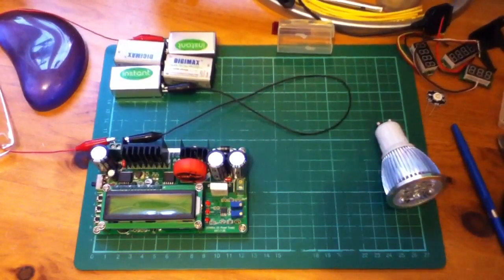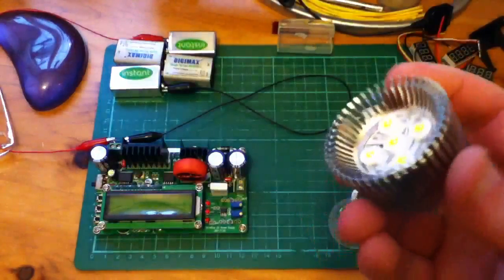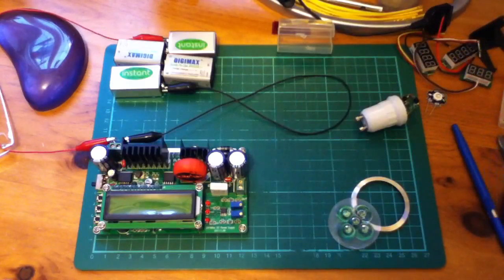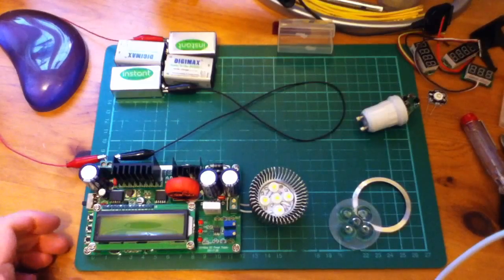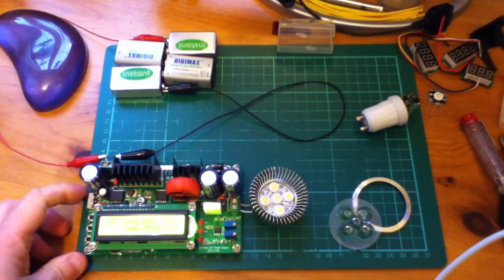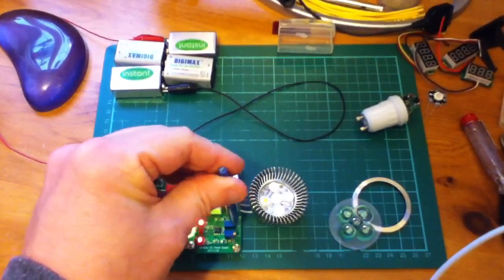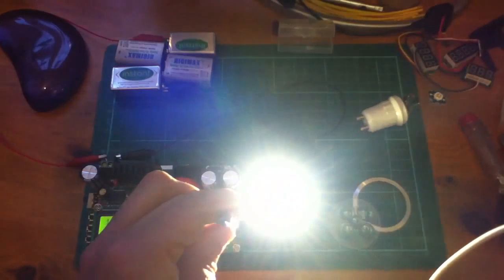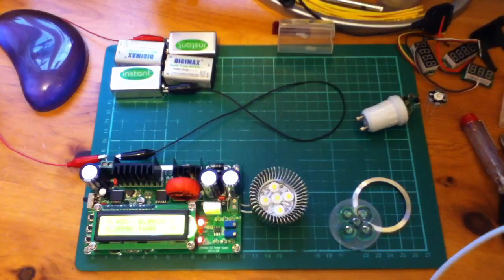Using Constant Current PSU to Drive LEDs in GU10 Spot Light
Took apart this faulty GU10 LED spot light to see if the LEDs can be made to light. Using a constant current power supply set to limit at 250mA and gradually increased the voltage. These five 1W LEDs start to glow at about 12v and continued all the way up to 17v when the current limit kicked in.

These 1W LEDs can take a maximum current of 300mA when adequately heatsinked.